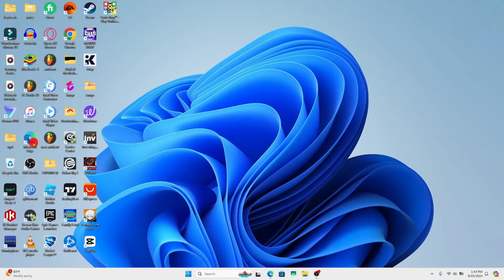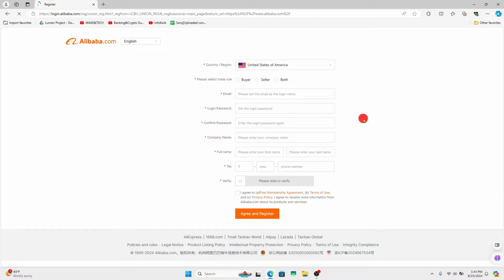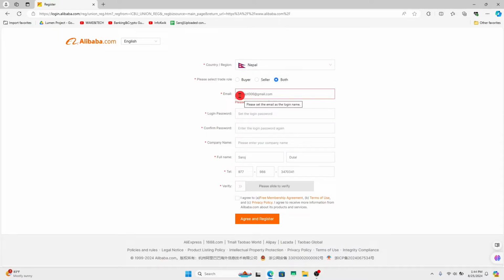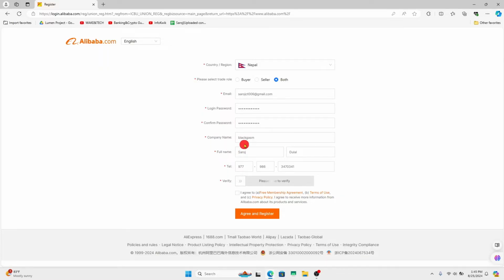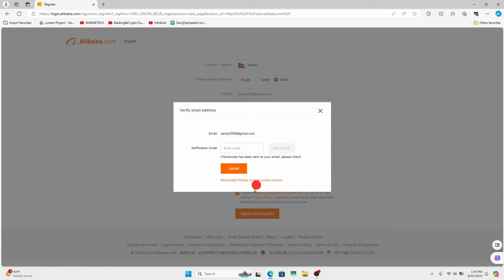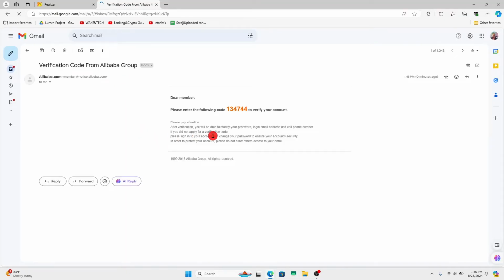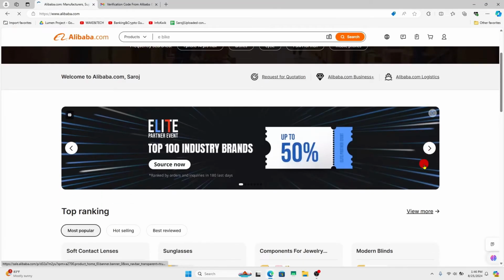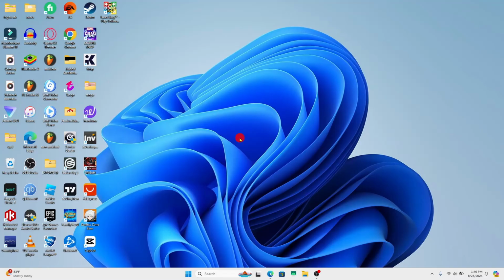How to Sign up and Create a New Account on Alibaba? 2024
Looking to start shopping or selling on Alibaba? This video will guide you through the process of signing up and creating a new account on Alibaba. Follow these simple steps to get your account set up and start exploring the vast marketplace.